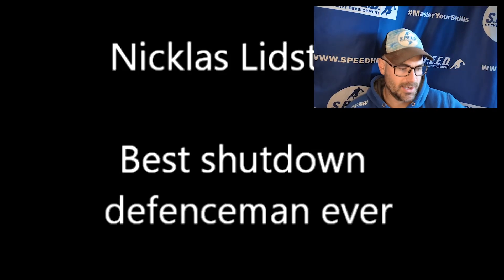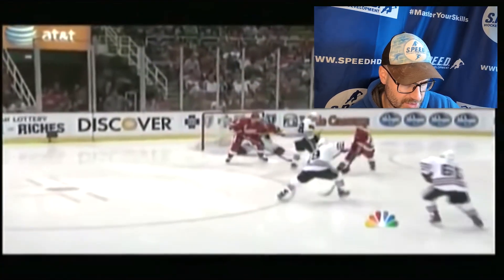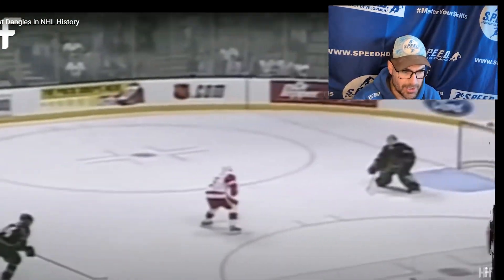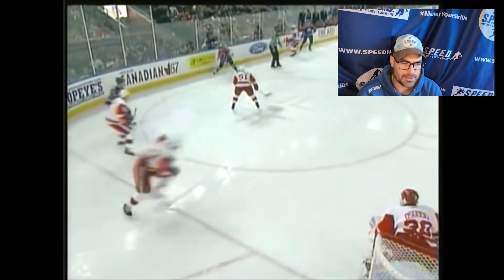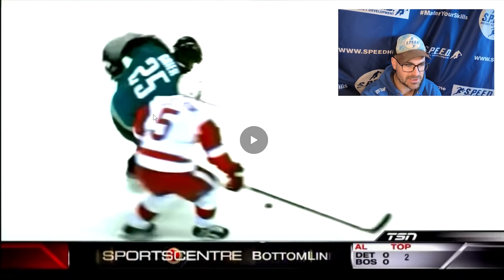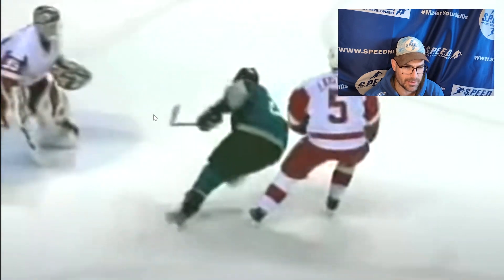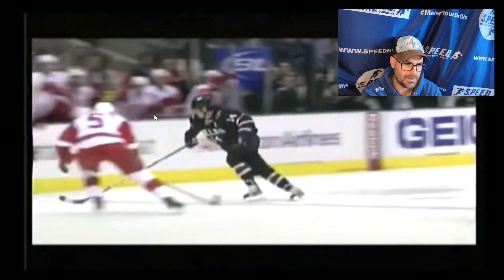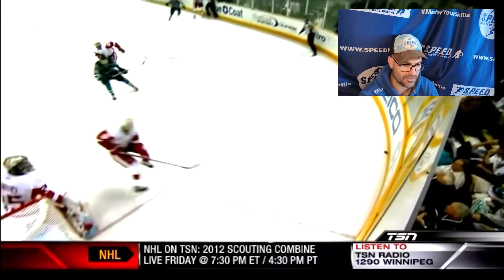Game Sense Wk19